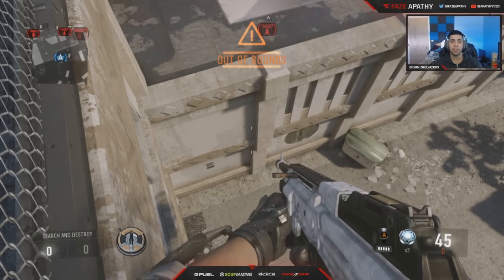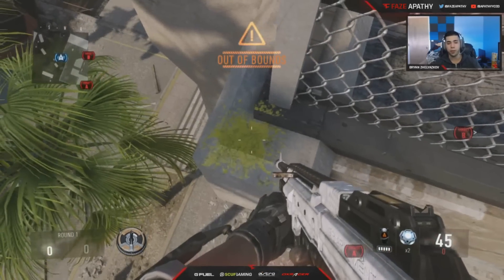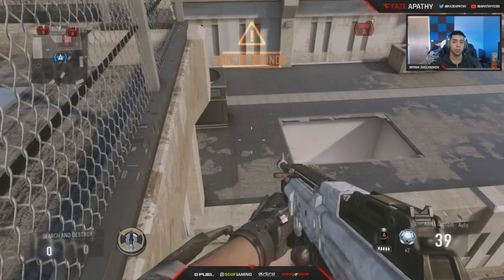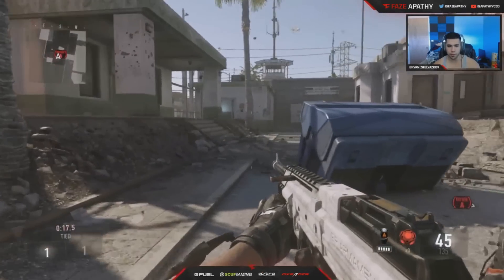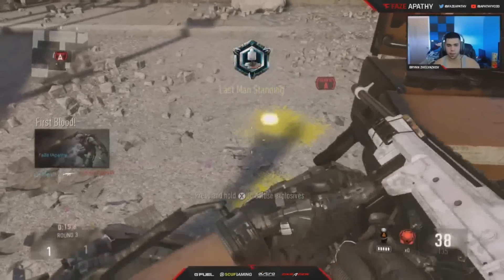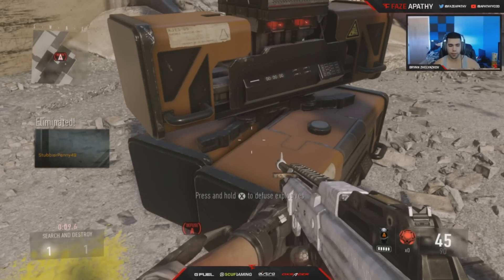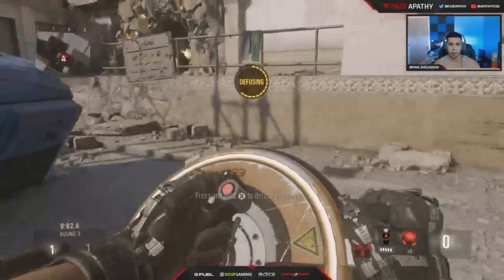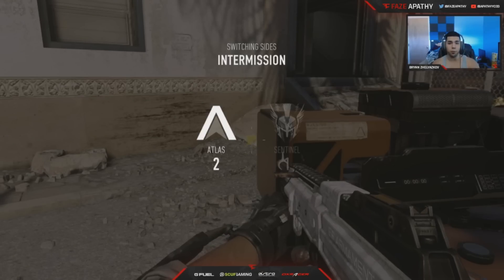INTRODUCTION: MLG SnD Tips, Tricks and Spots!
Social Links!